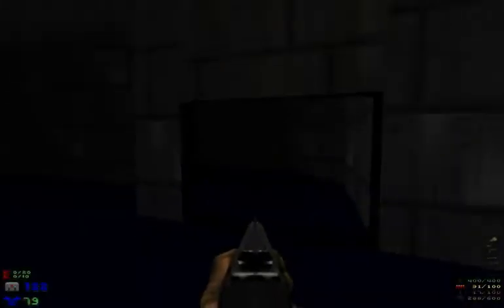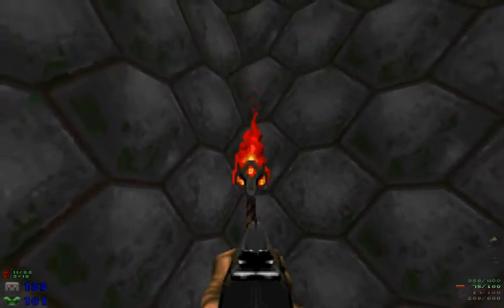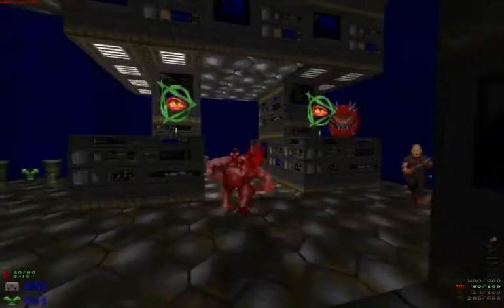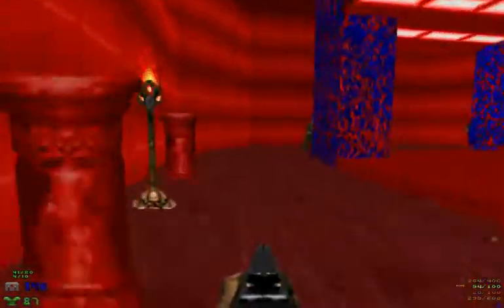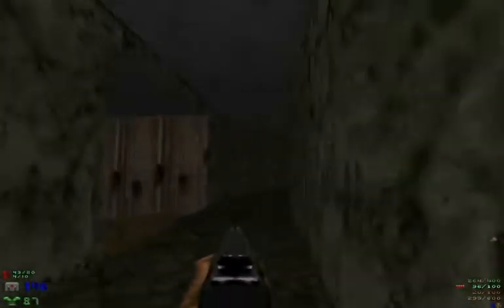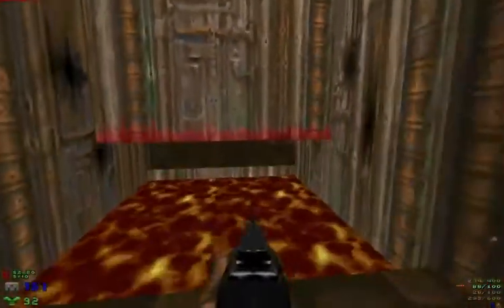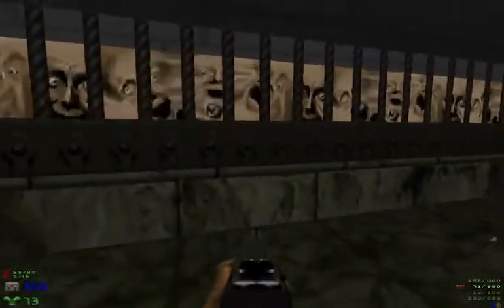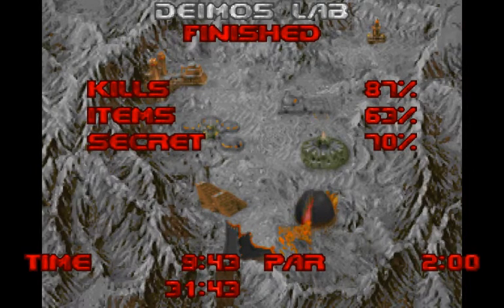Let's Play Doom - E2M4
Where I rant about how Deimos Lab is not very lab-like, how Doom's graphics are terribly incongruous, and how I really don't like UNIX-based OSes.